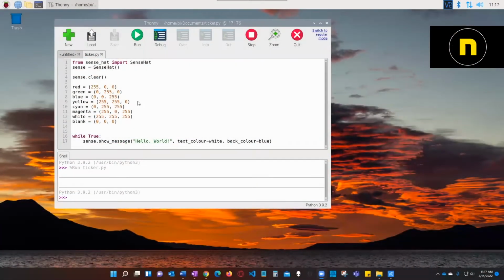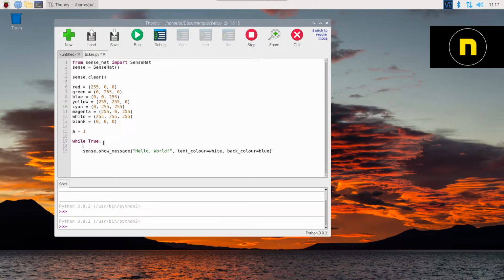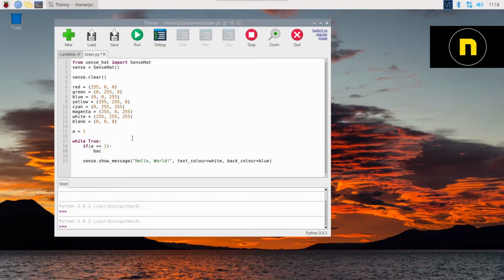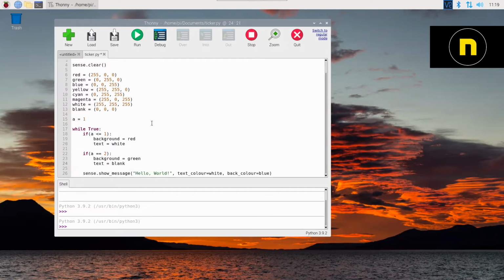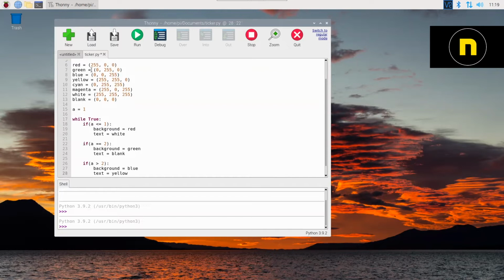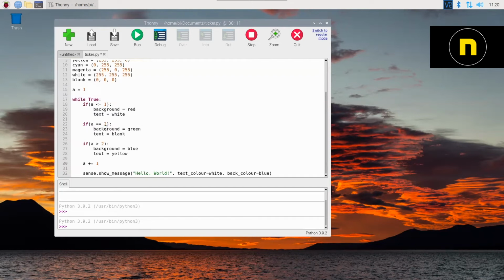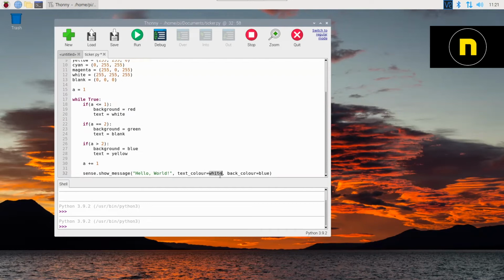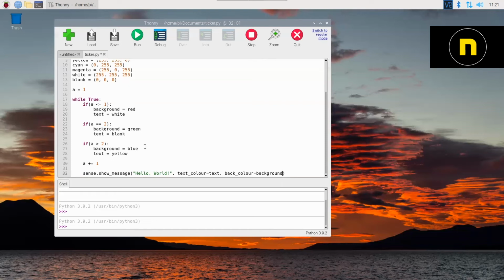Brett Teaches Raspberry Pi | 8: If Statements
On this episode of Brett Teaches Raspberry Pi we learn about creating If statements for your Raspberry Pi, courtesy of Neumont College of Computer Science. Find out more about Neumont and how you can launch your education